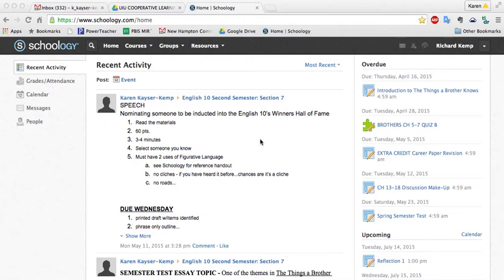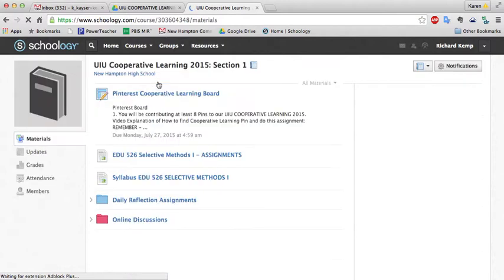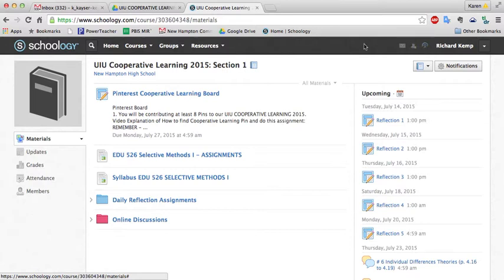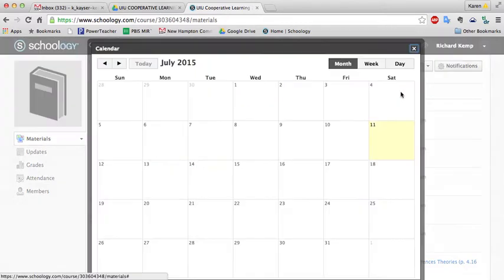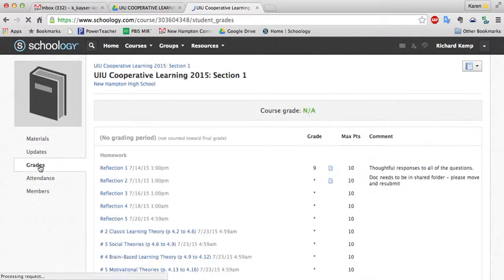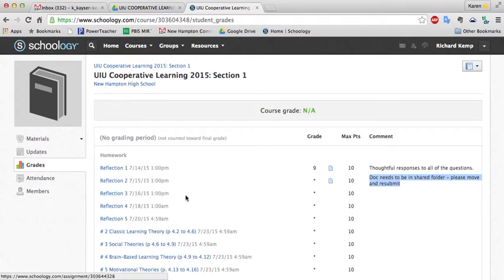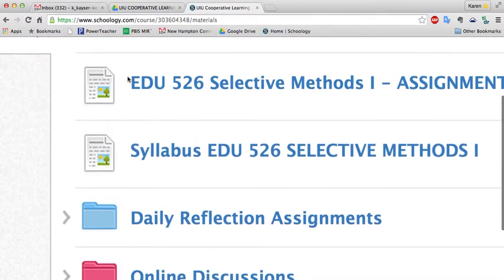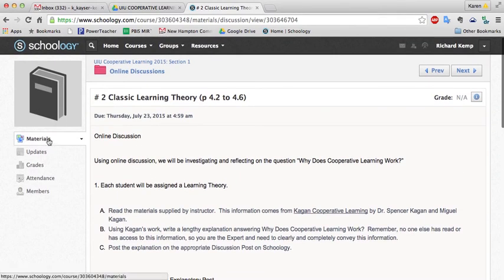Schoology Page Overview